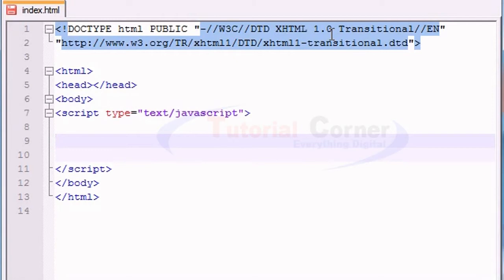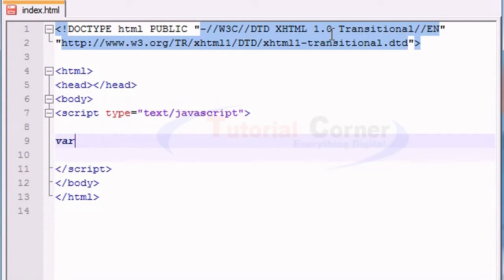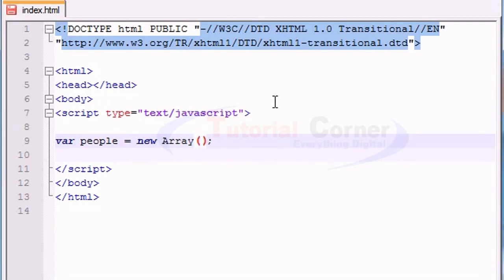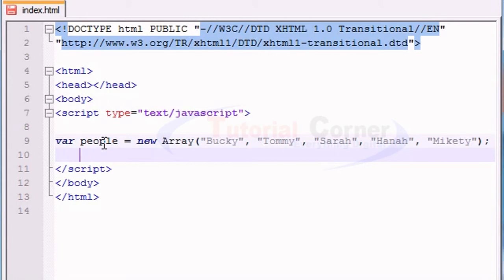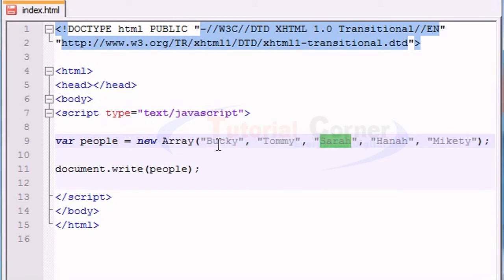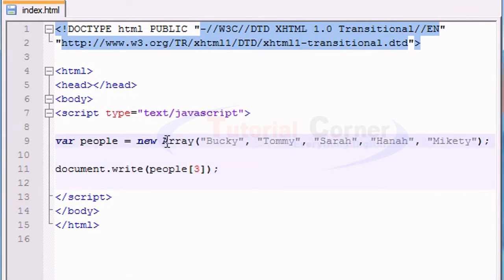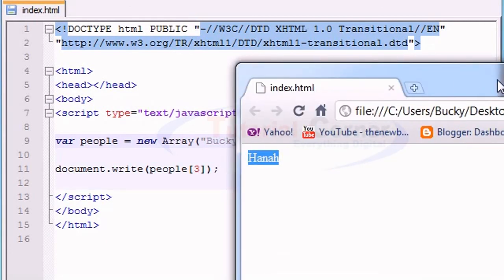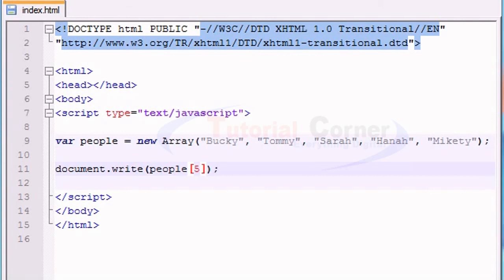JavaScript Video Tutorial – 28/40. Arrays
The video tutorial name is JavaScript Video Tutorial – 28/40. Arrays. The video tutorials is full course serial video tutorials. JavaScript video tutorials.